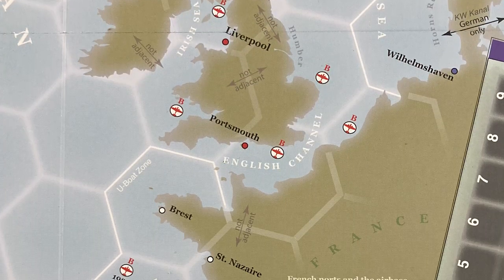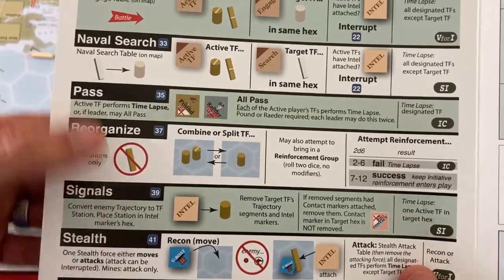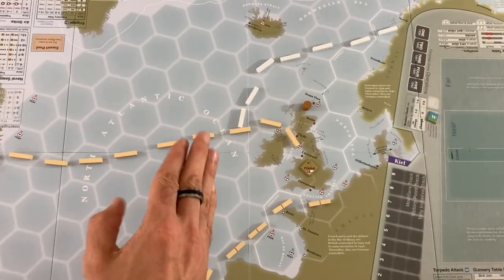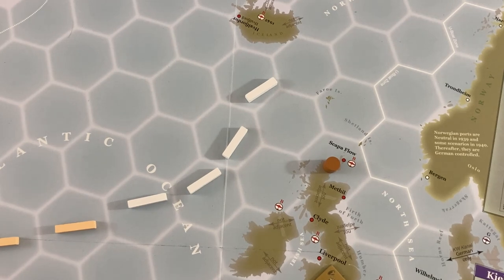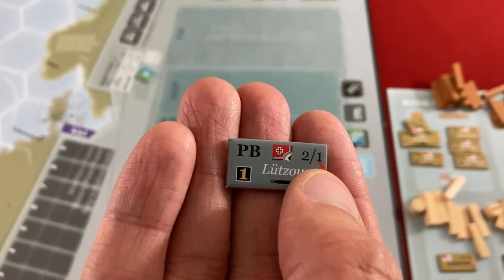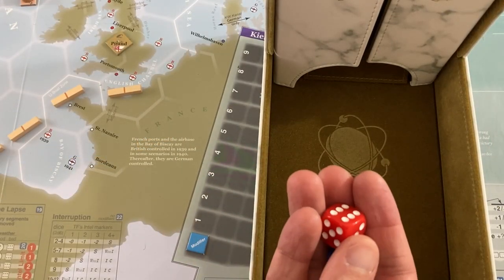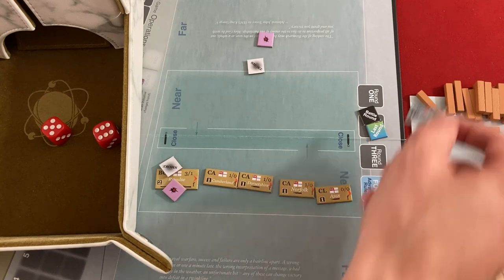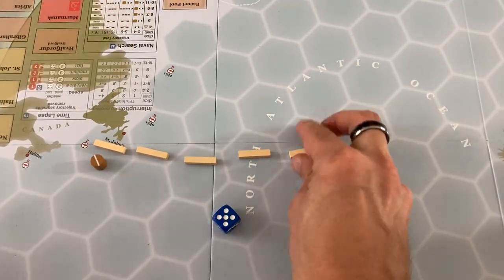Atlantic Chase solo playthrough | Review copy provided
Mike plays through the 2nd solo scenario in this solo and competitive war game of fleet movements in World War 2.
0:00 - Introduction
0:33 - Overview and Set-Up
4:42 - English turn 1
8:38 - German turn 1
18:47 - English turn 2
29:21 - German turn 2
31:37 - English turn 3
36:37 - German turn 3
38:10 - English turn 4
40:36 - German turn 4
43:01 - English turn 5
43:51 - German turn 5
45:21 - English turn 6
48:12 - Conclusion